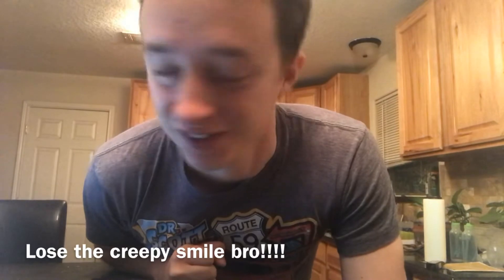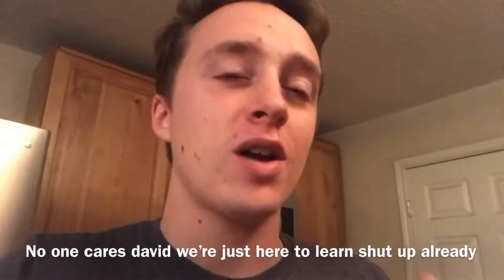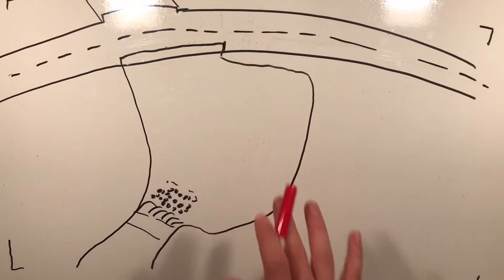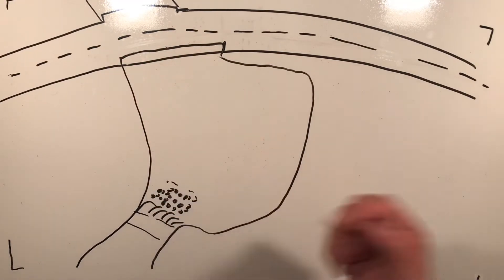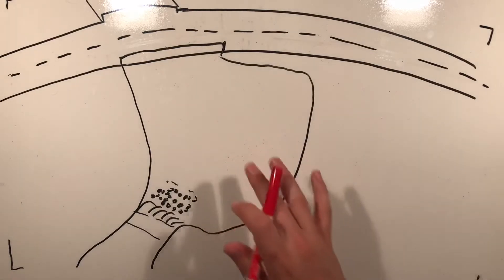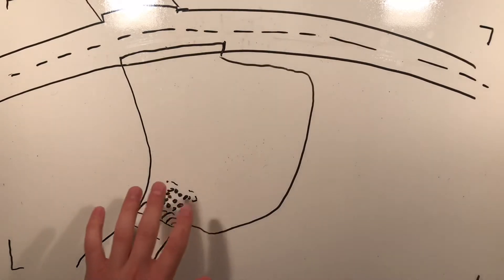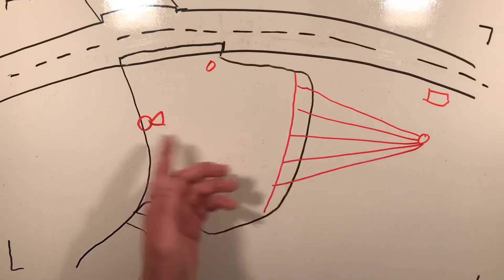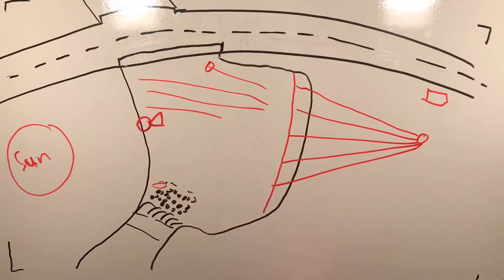Bass fishing tips for small streams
Thank you for taking the time to read my description. This video I will talk about several simple but extremely effective techniques for bass fishing in very small bodies of water Specifically creeks and streams drainage ditches and small rivers.

I can really say there is a lot more to bass fishing than what I mentioned in this video however I haven’t really seen a lot of videos discussing some of the things that I mention. I have been using these techniques in the last five years of my fishing experience and I can tell you they have really really helped not only in catching bigger fish, but just catching more fish in general.

One of the things that I love about this video is the spots that I talk about can be found minutes from your house. It’s the perfect scenario for someone who does not have a lot of time to go fishing, or someone that decides to go fishing last minute.

Please take a look at my last video discussing barometric/atmospheric pressure and how it affects bass.

I was inspired
how to make these fishing videos by several other YouTubers including: Monster Mike Fishing, Catch Em All Fishing, Mullet Man, Flair, Outlaw and many more.

Please consider subscribing to my channel I have been considering uploading the video daily for an entire month straight please let me know if you think this is a good idea and if so what you would like me to make the videos on.